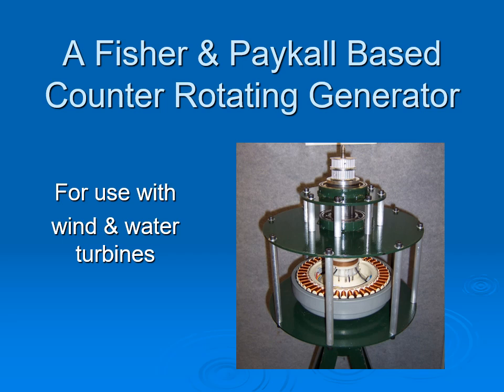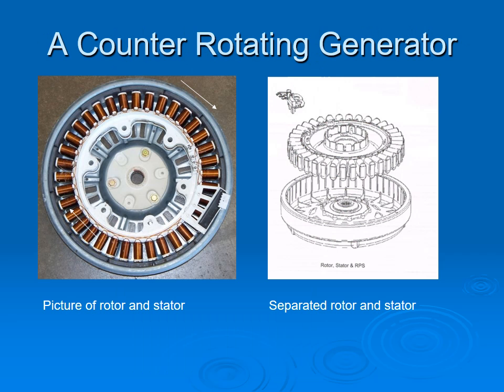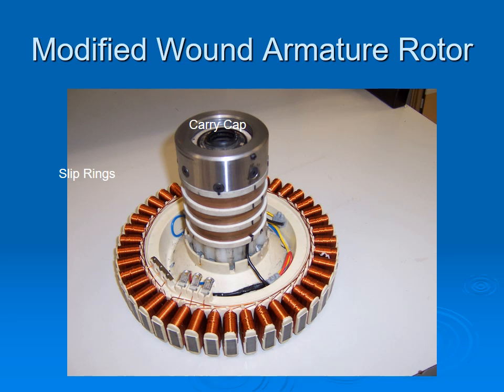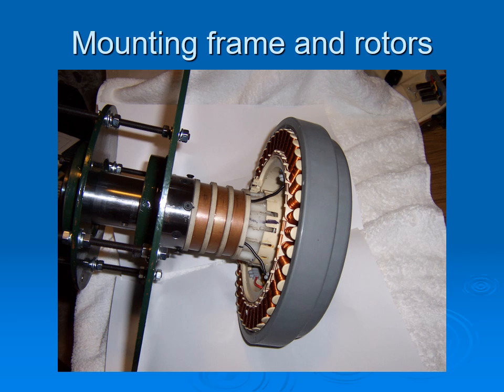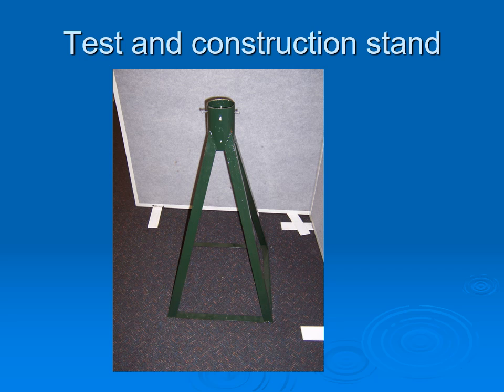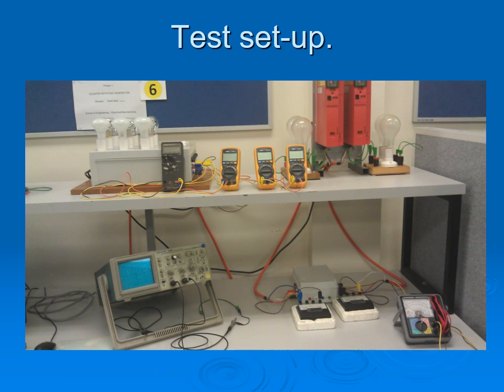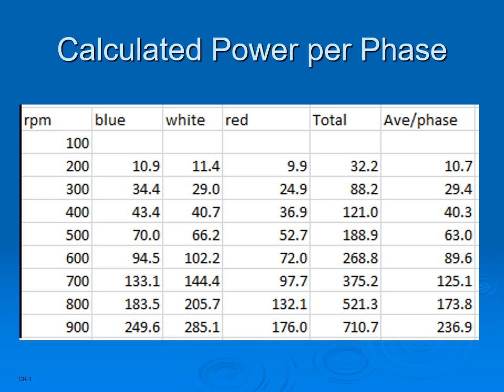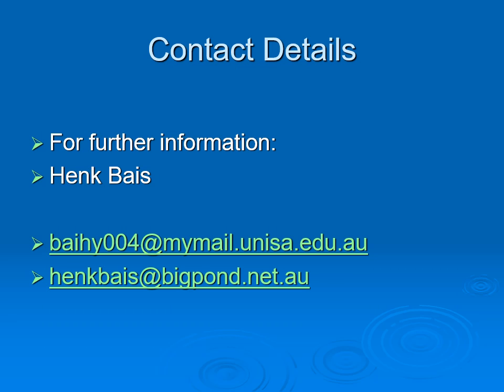Counter Rotating Generator presentation Utube V2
A project of a counter rotating generator using a Fisher & Paykel motor, suitable for double bladed wind turbines.